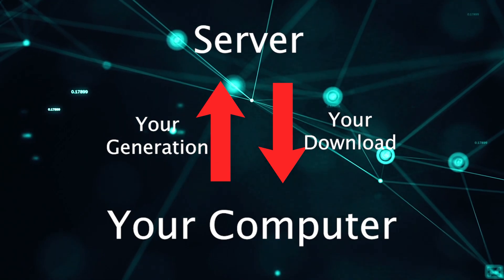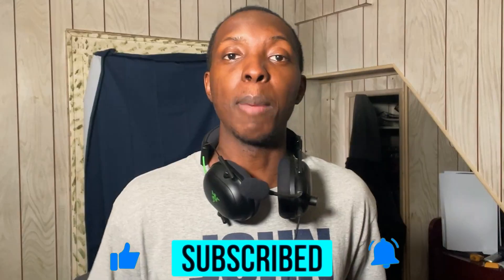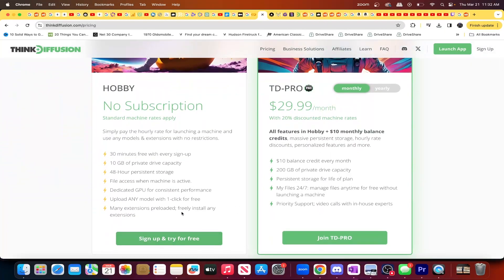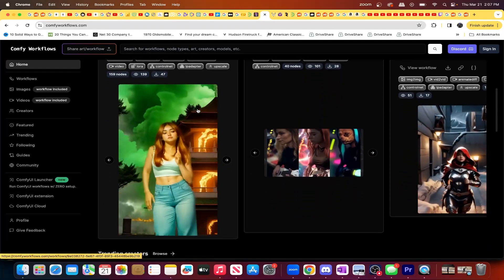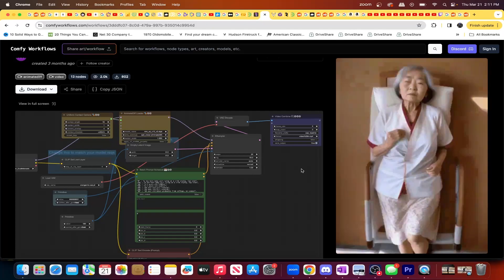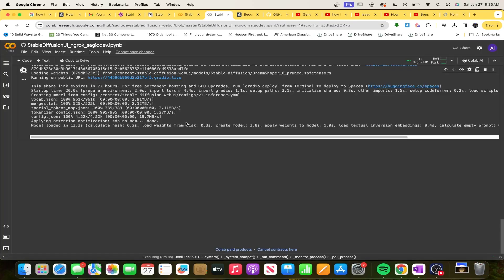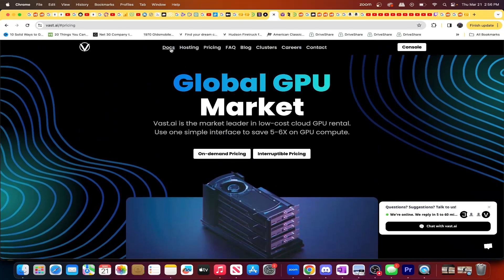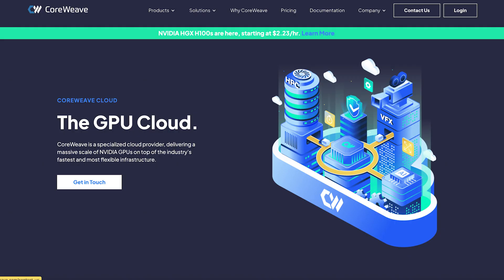How To Use Stable Diffusion With A Bad GPU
Rent GPUs so you can use any AI you want! Thanks a million!

Timestamps:
0:00 - Renting A GPU
1:06 - Generative AI GPUs
3:13 - General GPUs To Rent

GPU,AI,Cloud Computing,Stable Diffusion,Artificial Intelligence,Think Diffusion,Google Collab,Run Diffusion,Comfy Workflows,Vast,RunPod,ChatGPT,ChatGPT 4